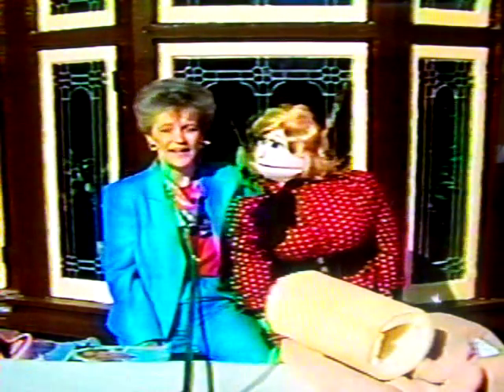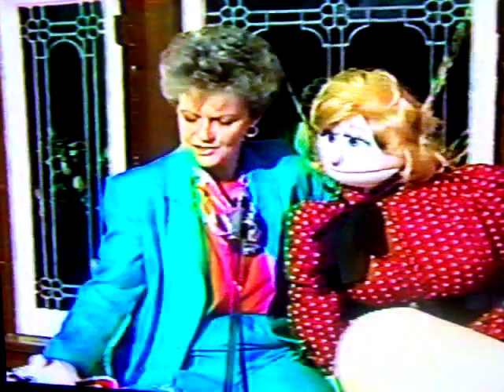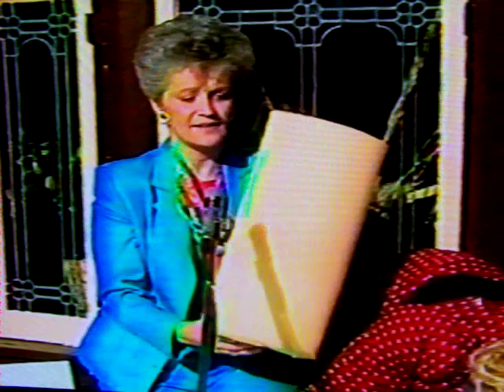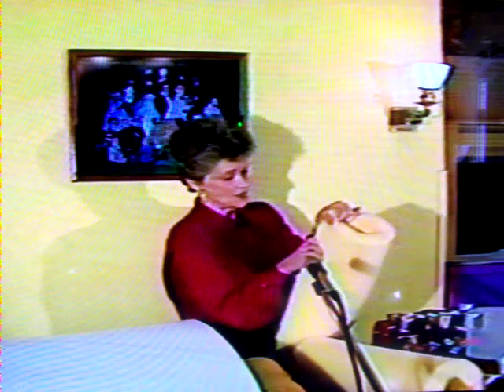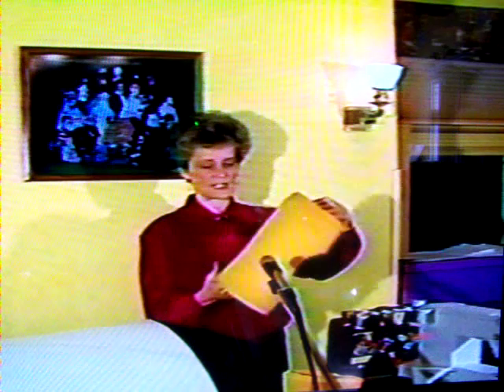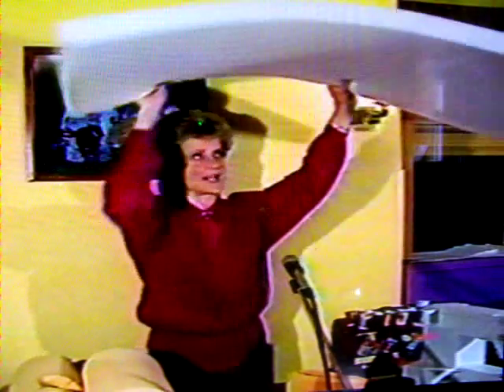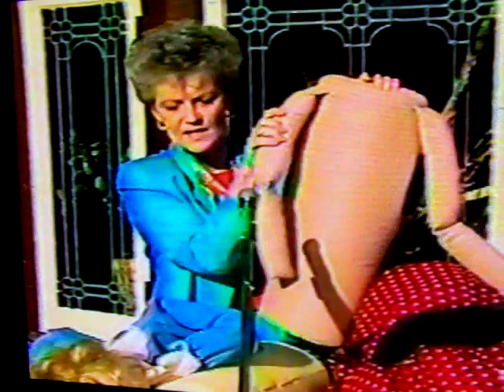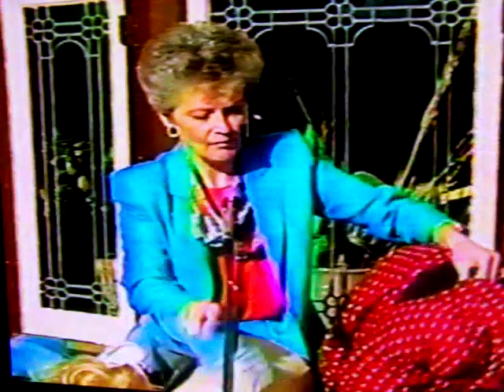"Making Puppets and Vent. Figures: New Ideas" Part 1 (of 6)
Barbara Dewey continues her series on making puppets and ventriloquist figures with this section.